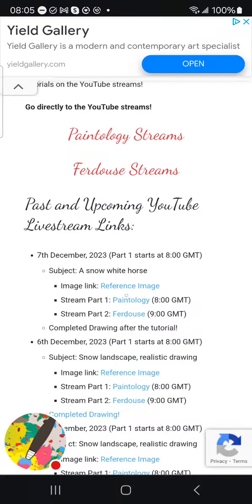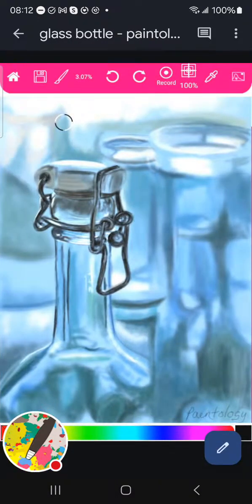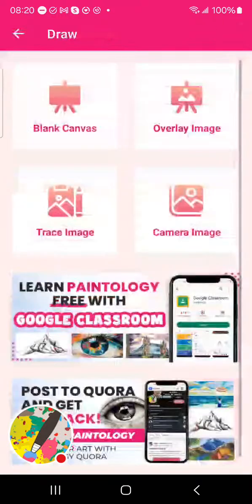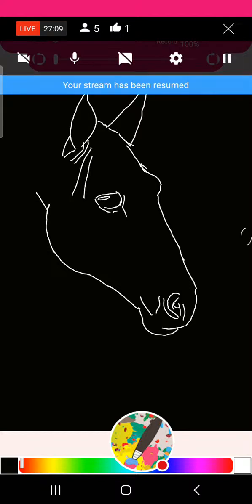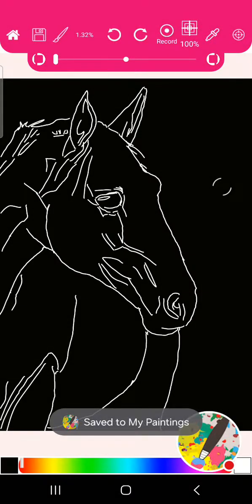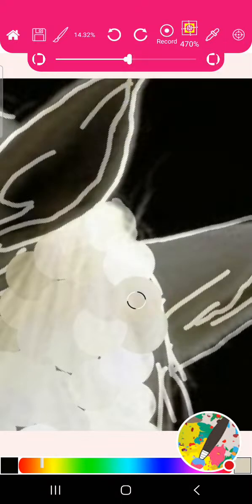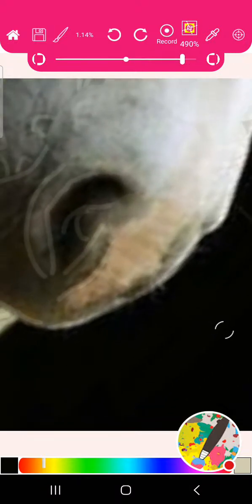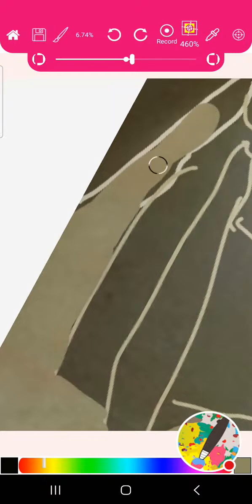Part 1 - Full live tutorial | White horse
I hope you are enjoying the daily livestream drawing tutorials and learning valuable art techniques with the Paintology drawing app.

We will create this Realistic Drawing of a Horse